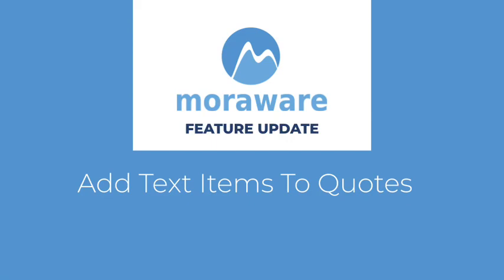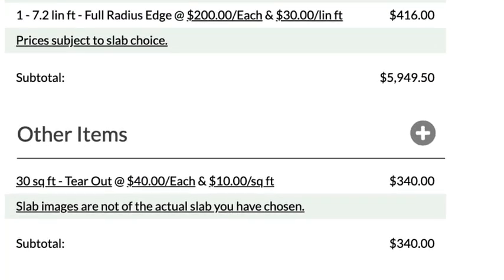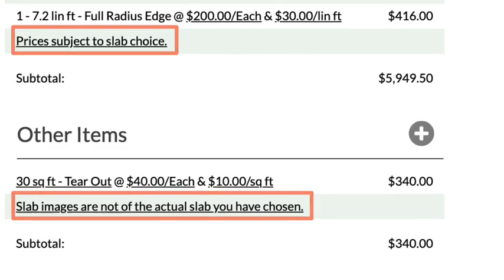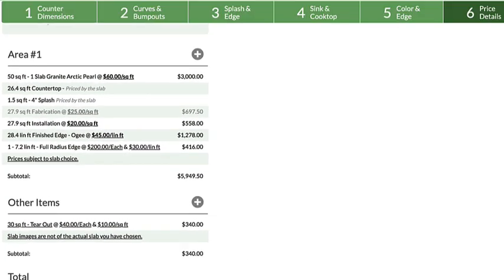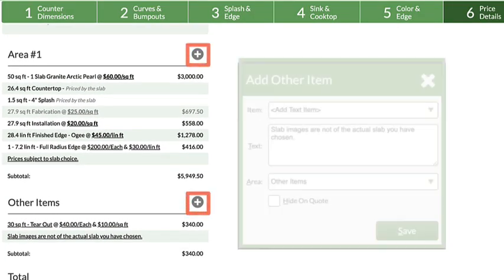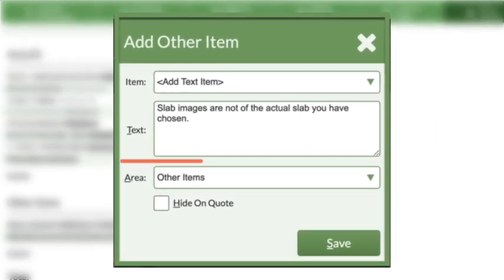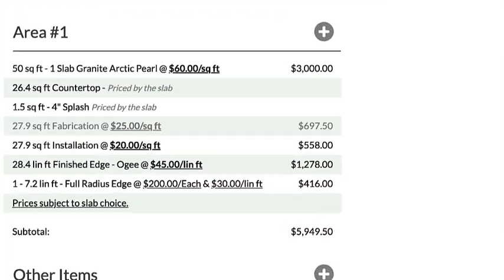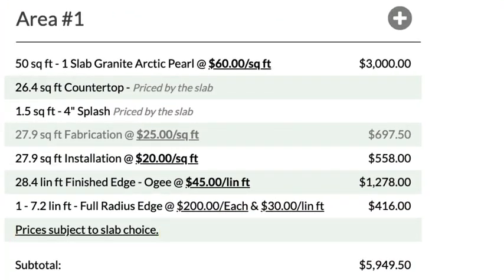WN Add Text Items To Quotes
Text lines can be added to Quotes.